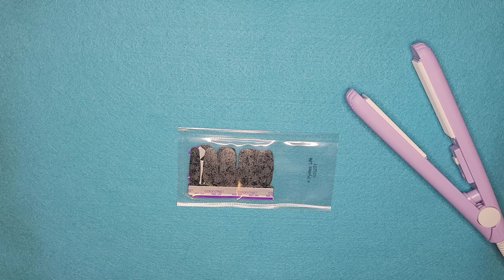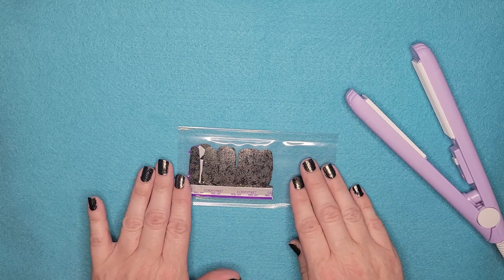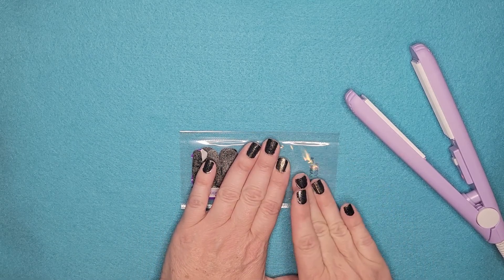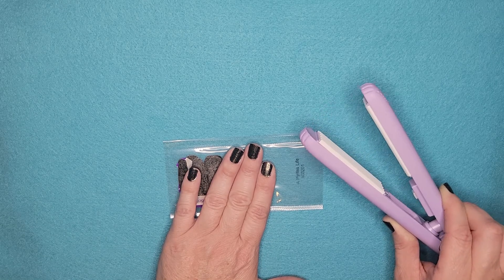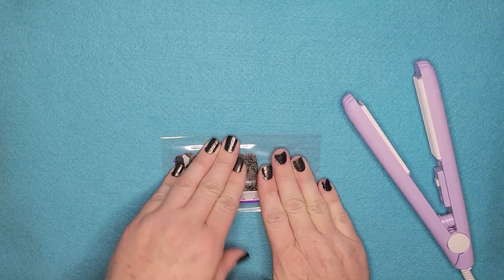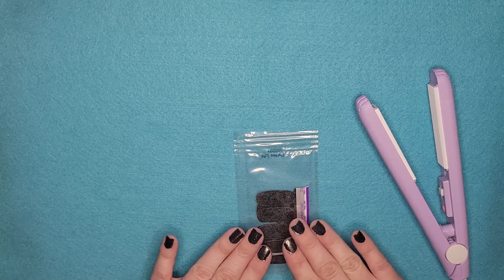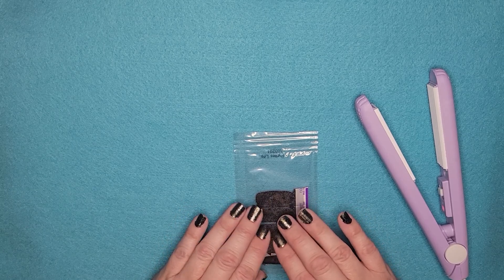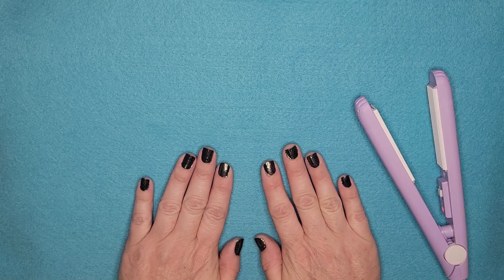How to Seal and Store Color Street Nail Strips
In this short video, I show you how to store left over nail strips for future use.